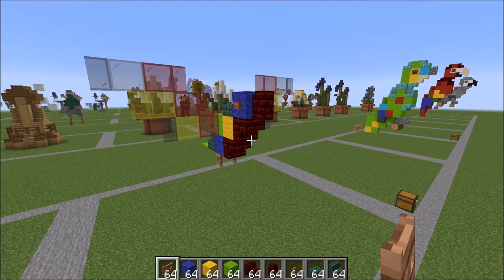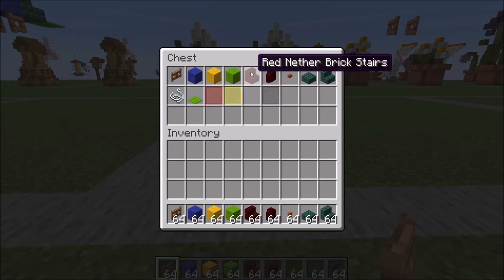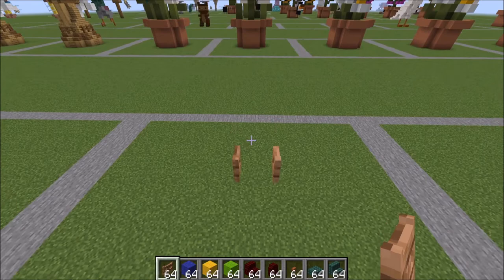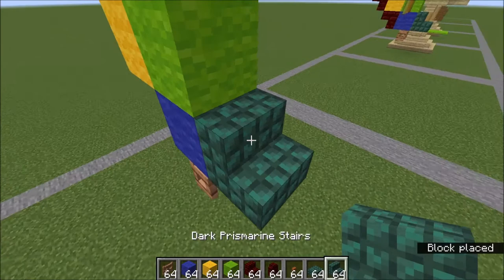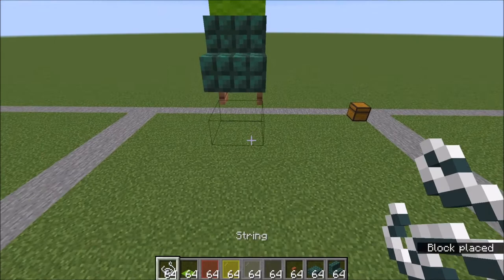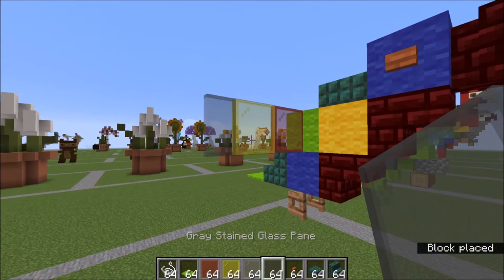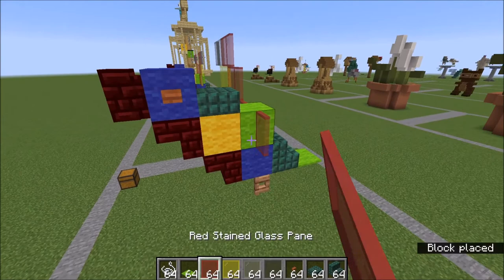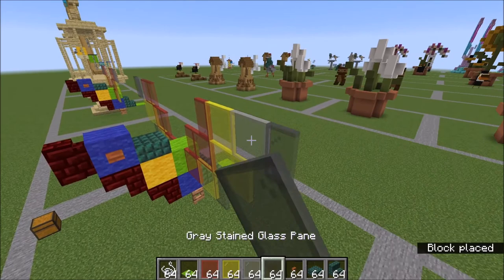Tutorial: Rainbow Lorikeet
In this Minecraft Tutorial I show you how to build a flying rainbow lorikeet!